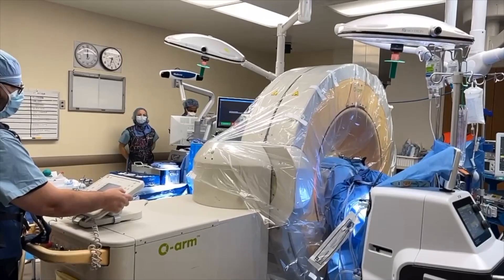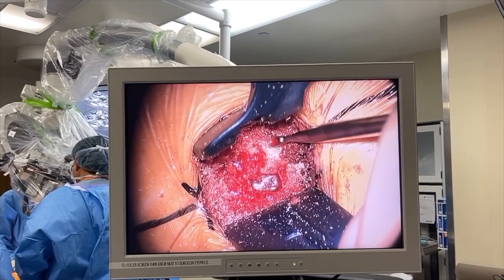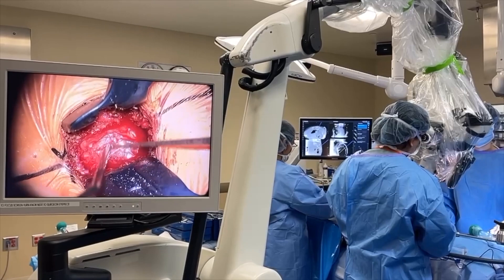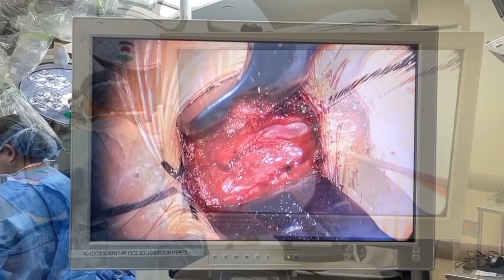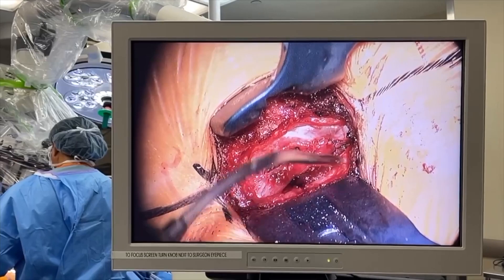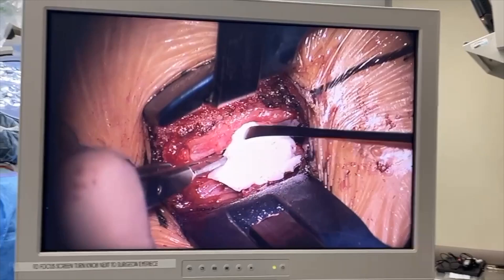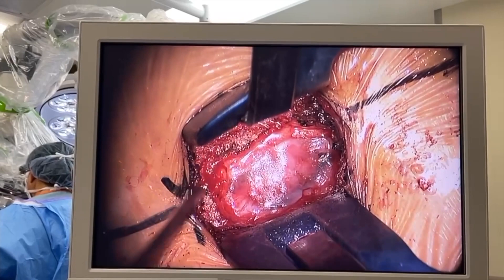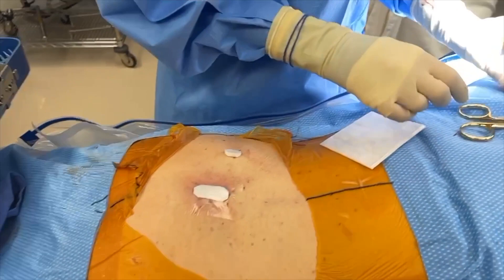The Perfect Tarlov Cyst Removal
Today I am here with my awesome Blue Team and all the latest and greatest advanced technology you can possibly have!! We have a 69 year old retired Immigration Lawyer who came here all the way from Maryland. She has been suffering from rectal, sacral and left glute pain due to her Tarlov Cyst. After trying various non-operative treatment without relief we will be proceeding with surgery. So we are going to do a very careful, Minimally Invasive Tarlov Excision and Imbrication to get her back to living her life as soon as possible!!!